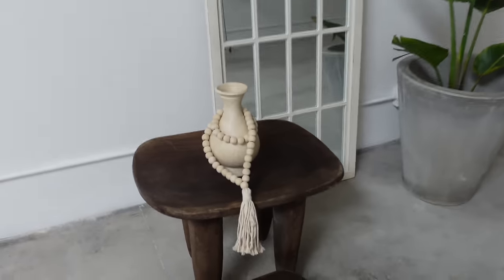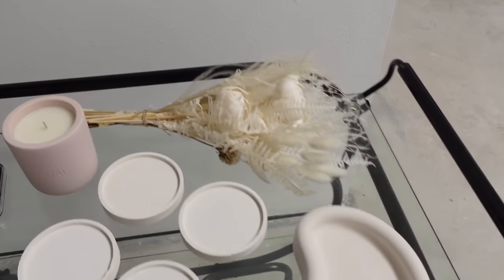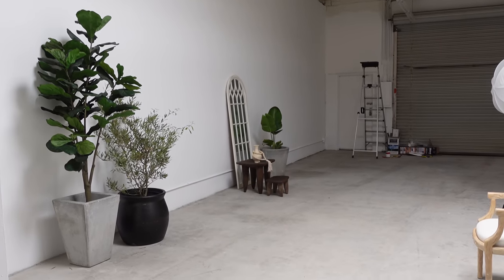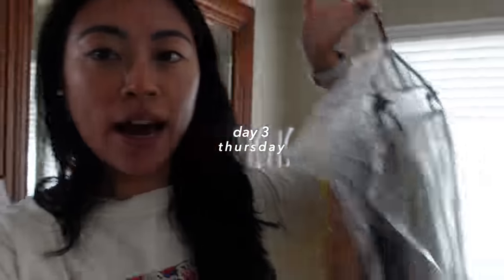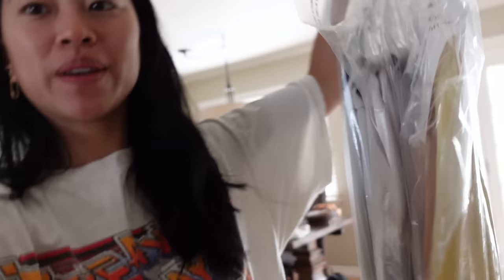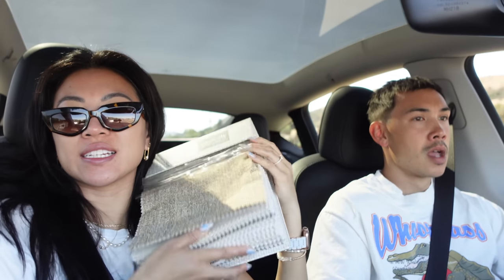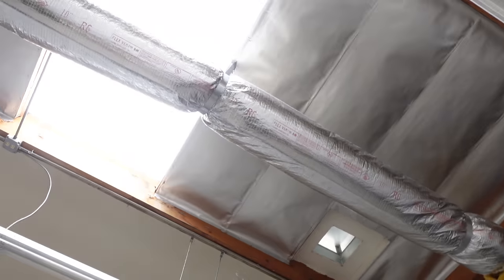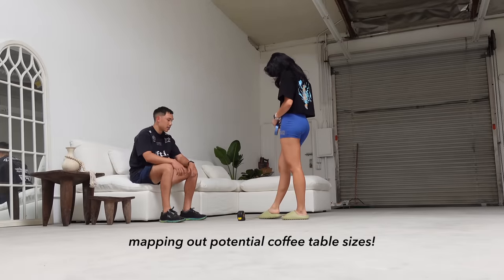A week in LA Vlog: what I ate this week, getting my nails done, our new couch!!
This week I'm back home and taking you along for the week to some events Brandon and I had, taking you to the nail salon with me, and unboxing our new couch in my studio! Thumbs up for more vlogs like this :)

Linking my couch!! We have the Six Penny Aria Chaise Sectional, 4 pieces, Light Weight Linen, Water Lily with Feather Down Fill

FILMING GEAR
New Camera
New Lens
Vlogging Camera
Editing Software – Final Cut Pro
ALL of my filming gear linked

MEASUREMENTS
Height: 5’6”
Weight: 135lbs
Chest: 34A
Waist: 26”